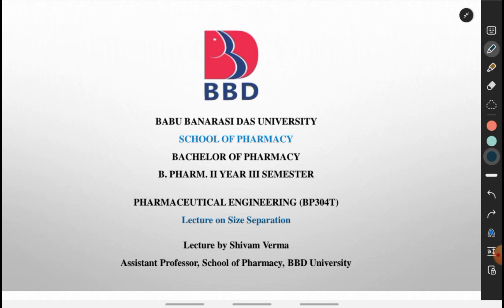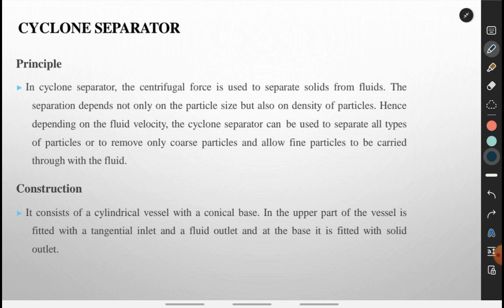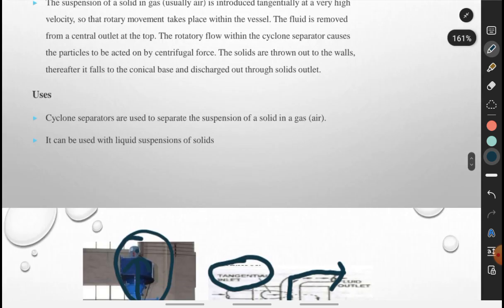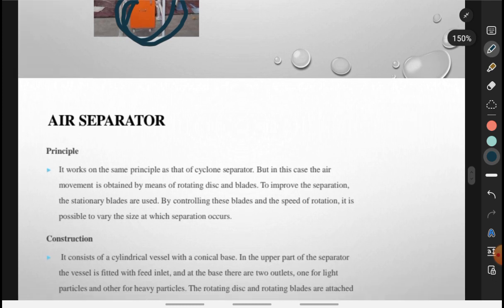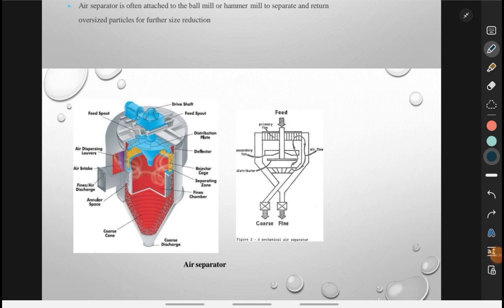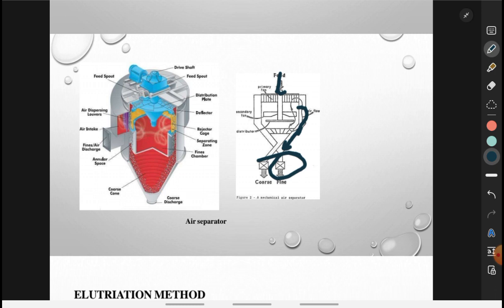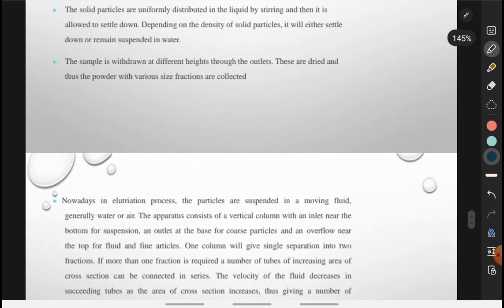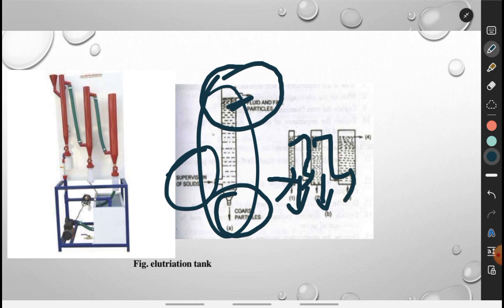BP304T PHARMACEUTICAL ENGINEERING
Cyclone separator, Air filter, Elutriation tank